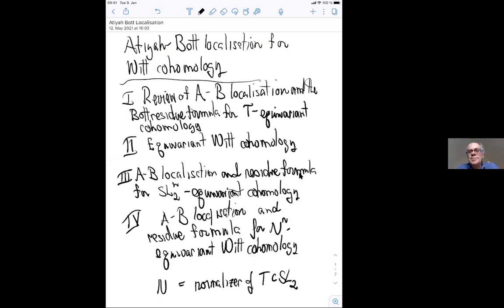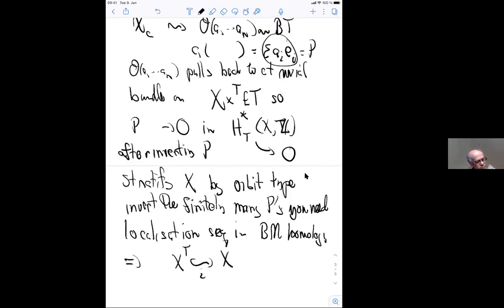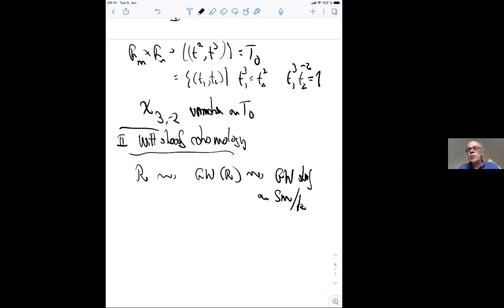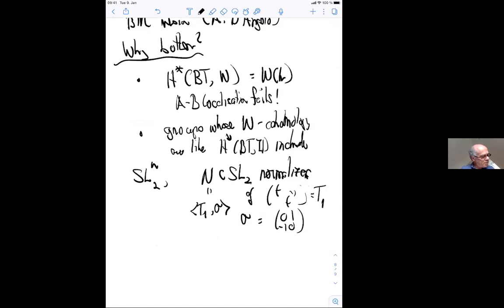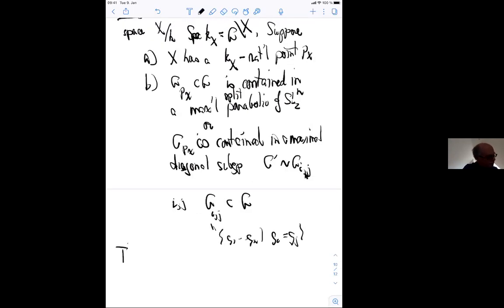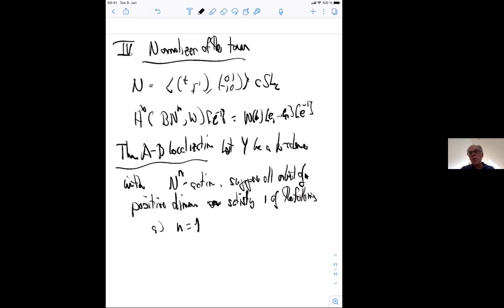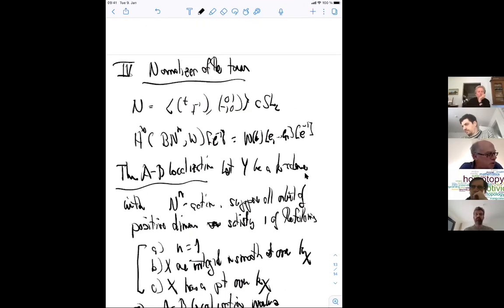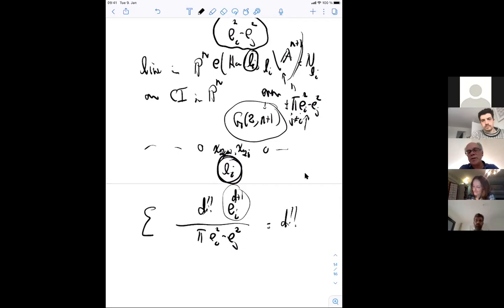Marc Levine: Atiyah-Bott localization in equivariant Witt-cohomology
Classical Aityah-Bott localization applies to a space X with a torus action and gives an isomorphism of the equivariant cohomology of X, suitably localized, with the localized equivariant cohomology of the fixed point locus, and gives a formula for the class in the fixed-point cohomology that maps to a given equivariant Chern class of an equivariant bundle. In looking for a ``quadratic’’ analog, we consider equivariant cohomolology of a scheme with coefficients in the sheaf of Witt groups. Since the Witt-sheaf cohomology of BG_m is trivial, there is no suitable localization theorem for a torus action. Instead, we consider actions of SL_2^n or N^n, where N is the normalizer of the torus in SL_2. Under an admittedly restrictive hypothesis on the structure of the non-trivial orbits, we prove an analog of the Atiyah-Bott localization theorem and the localization formula in these two settings. We will also discuss some elementary computations as applications. Part of this relies on a construction due to Alessandro D’Angelo of equivariant Borel-Moore Witt cohomology, and some of the examples have been worked out by Sabrina Pauli.